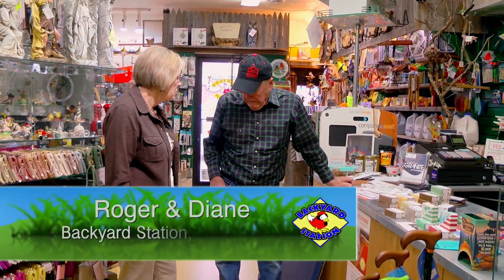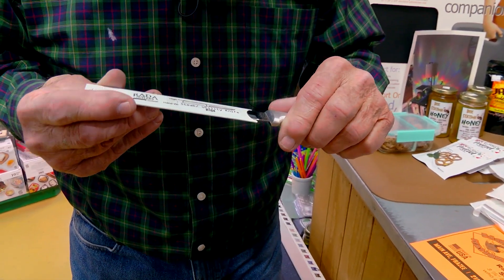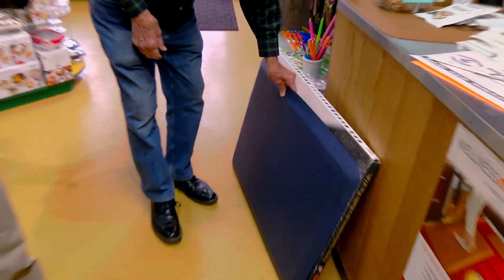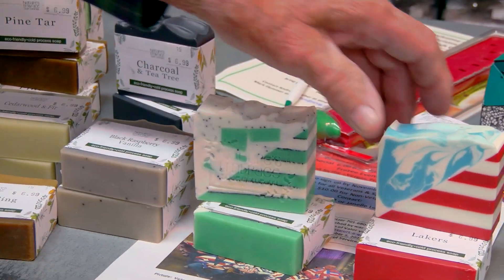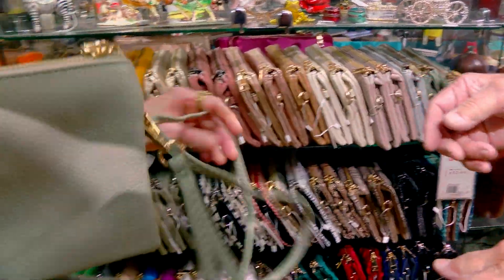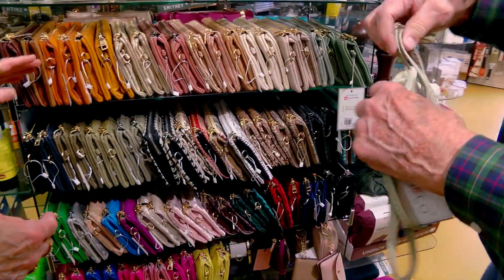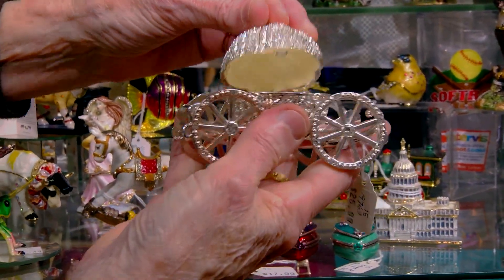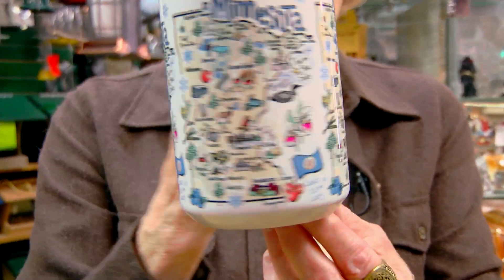Lots of Purses and WellnessMats at Backyard Station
Roger and Diane share some beautiful and colorful purses, as well as some WellnessMats made right here in the U.S. They also have a couple new soaps in, so come check those out as well!

Backyard Station 11.13.23